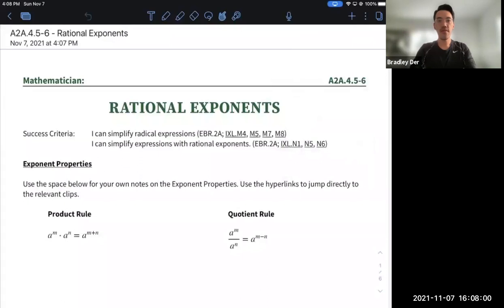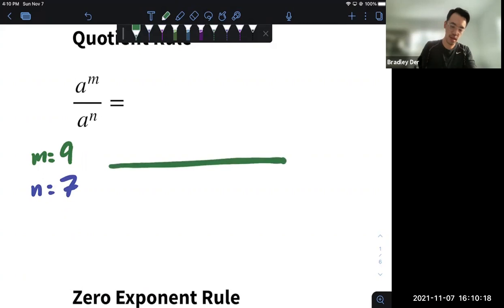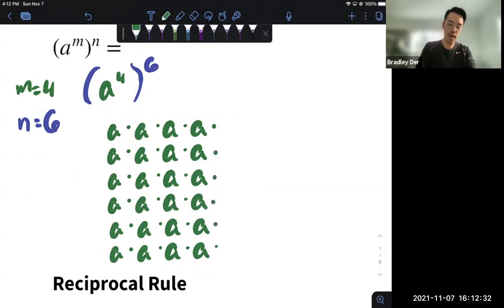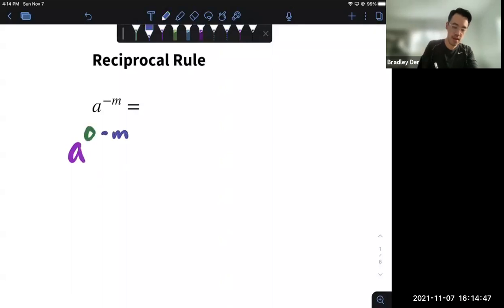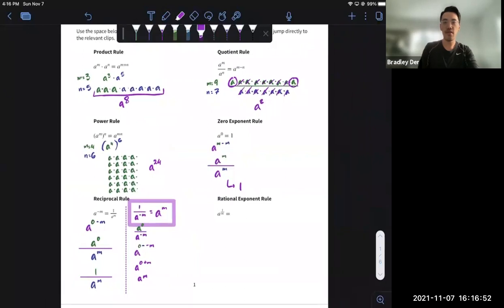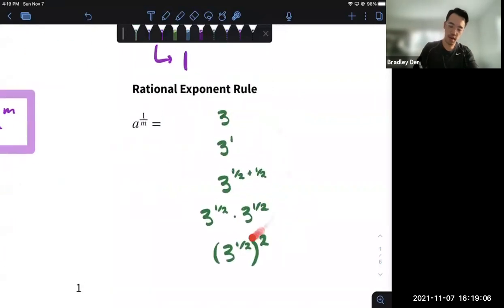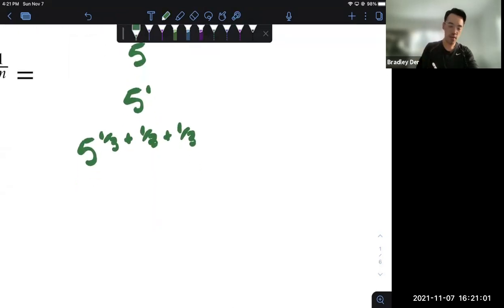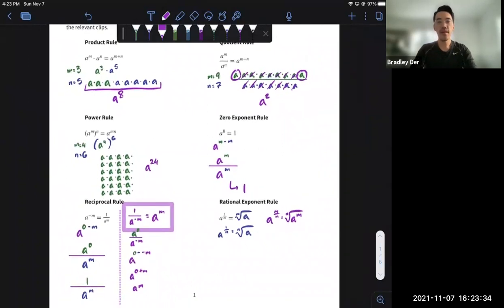Exponent Rules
0:00 - Intro
0:32 - Product Rule
1:57 - Quotient Rule
3:28 - Power Rule
5:00 - Zero Exponent Rule
6:30 - Reciprocal Rule
8:50 - Rational Exponent Rule